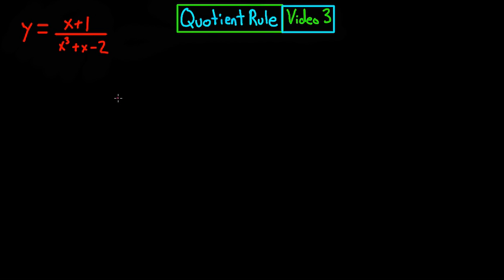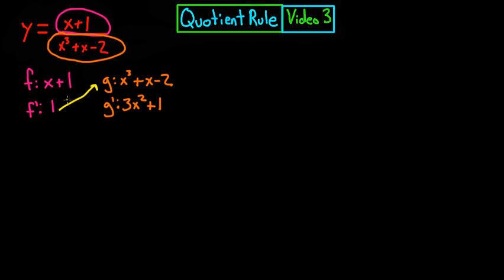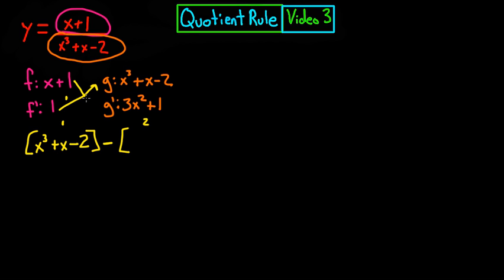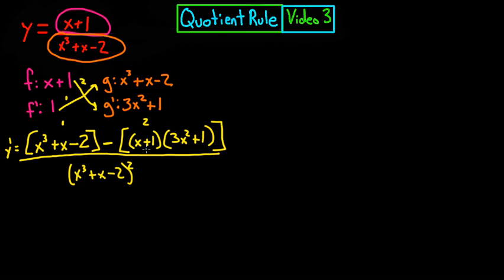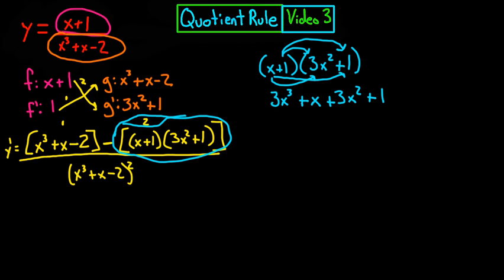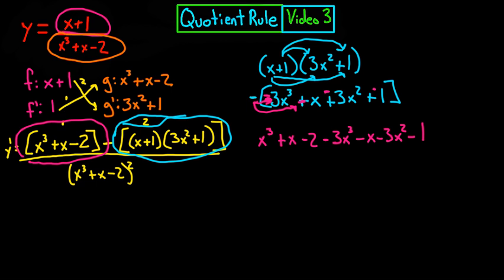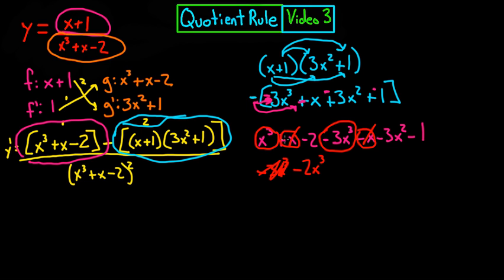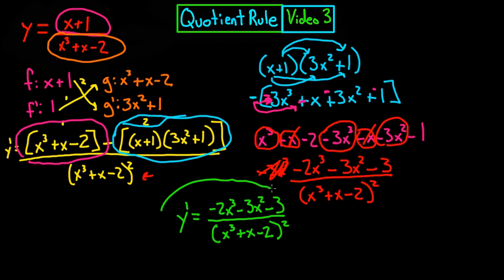Calculus Derivatives Quotient Rule (video 3)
This is a video showing how to find the derivative of a function using the quotient rule.  Problem: y=(x+1)/(x^3 +x -2)